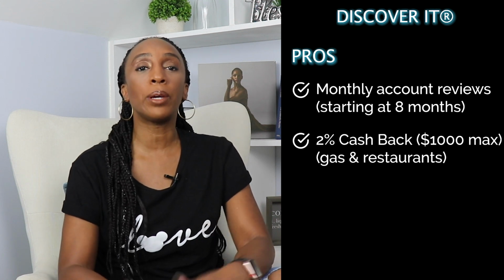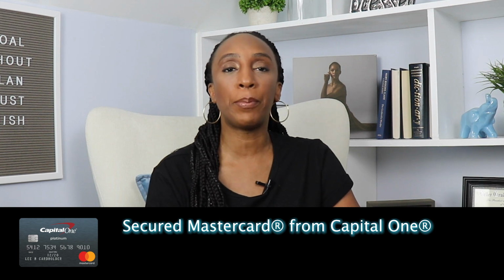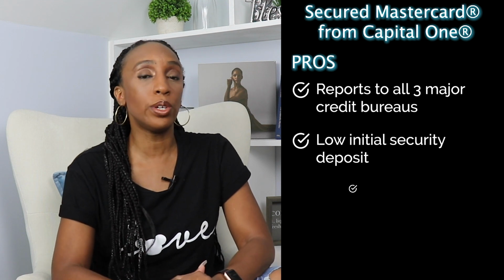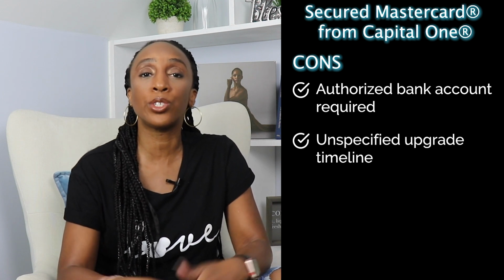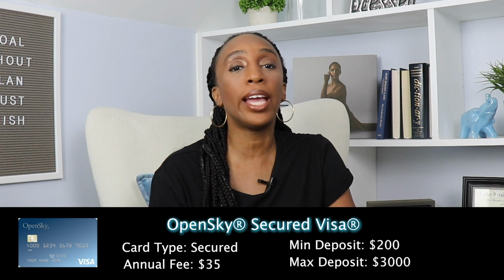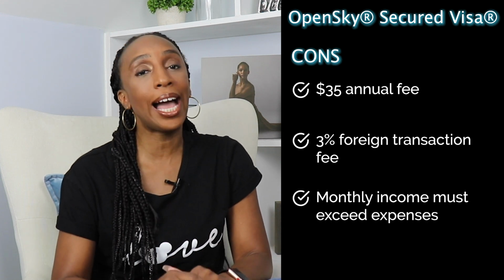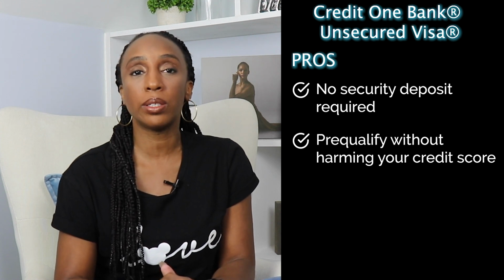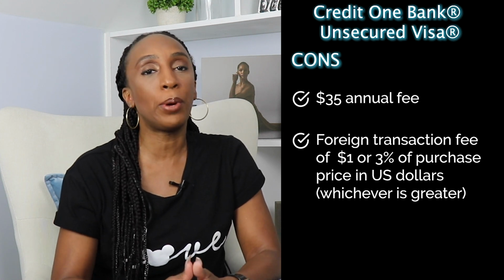Best Credit Cards for Bad Credit 2020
Rebuilding your credit or establishing new credit is possible.  It can be a little frustrating but there are credit cards that you can get to help you raise your credit score.  In this video, I review the best credit cards for bad credit 2020.

I’ll review unsecured credit cards for bad credit and the best secured credit cards for bad credit.  If you have less than perfect credit, these are the best credit cards 2020.

SPECIAL BONUSES

EQUIPMENT:
Ring Light

STUFF I’M WEARING:
Apple Watch Series 3
Alex and Ani Hello Kitty Duo Charm Bangle Bracelet